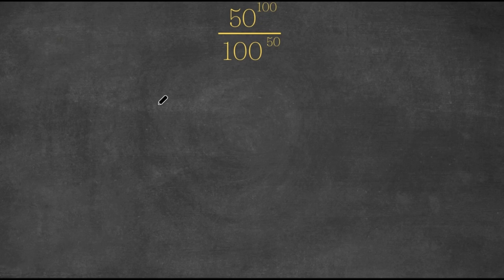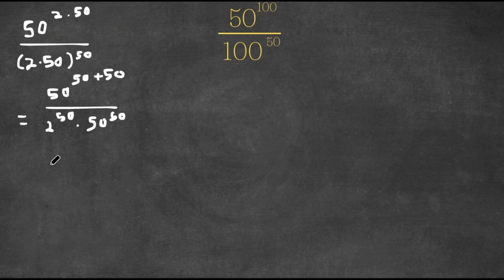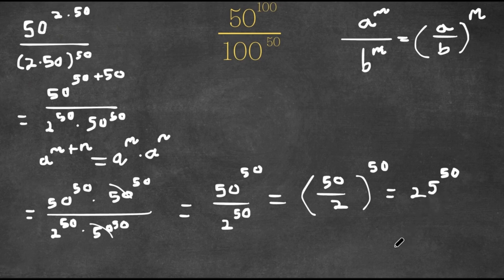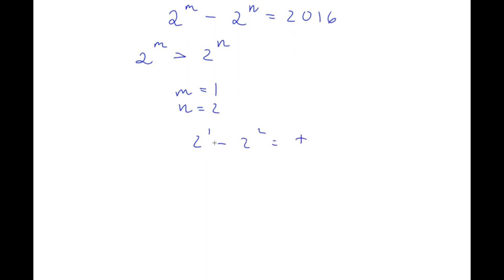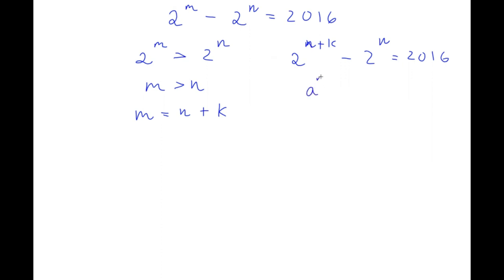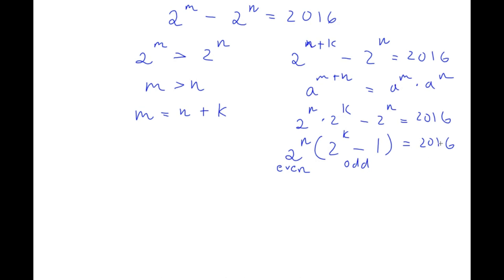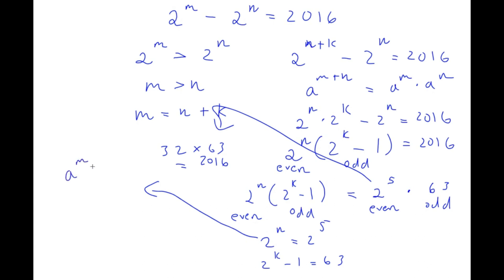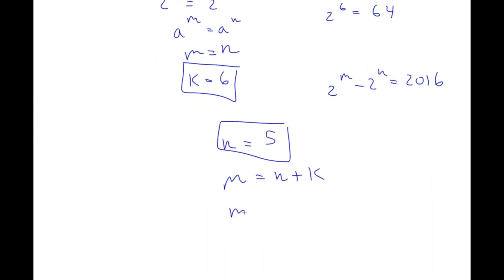The HARDEST SAT Problem In The World | 99% of People Get Wrong!